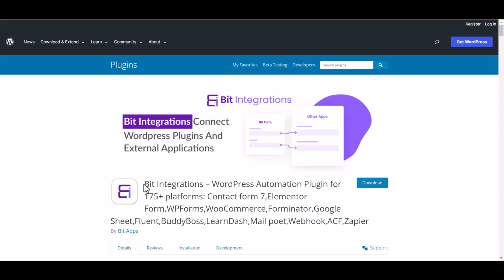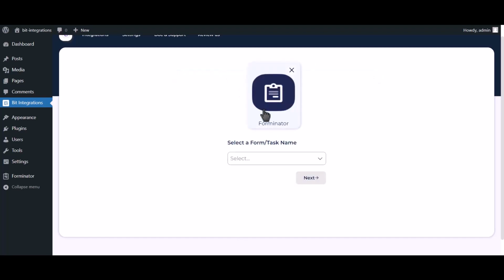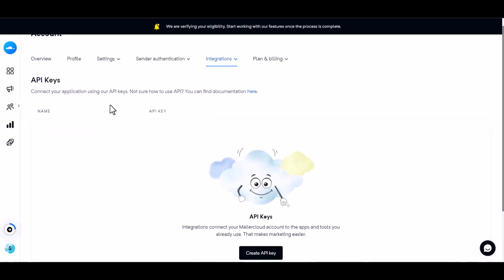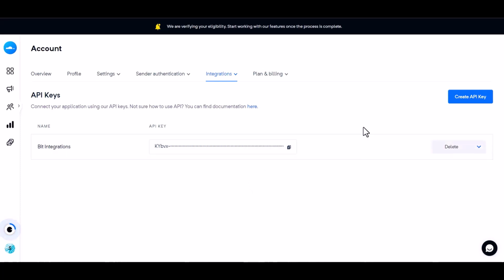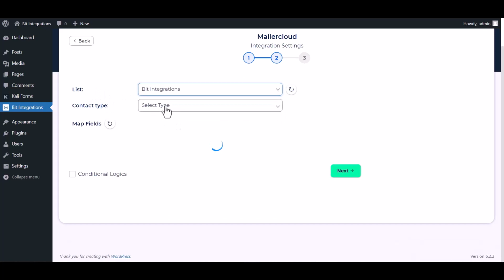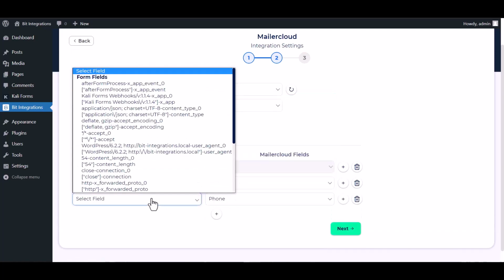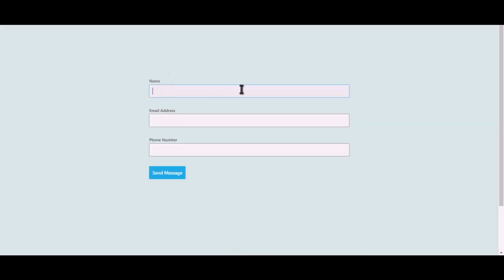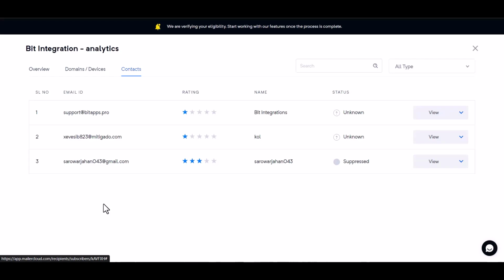(Free) Integrating Forminator Forms with Mailercloud | Step-by-Step Tutorial | Bit Integrations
Discover the seamless integration between Forminator Forms and Mailercloud using the powerful Bit Integrations WordPress plugin in this informative video. Elevate your email marketing campaigns by connecting your forms with Mailercloud and optimize your subscriber management and campaign automation.

📋 Join us as we showcase the integration of Forminator Forms with Mailercloud using the Bit Integrations plugin for WordPress.
🔗 Seamlessly connect Forminator Forms with Mailercloud to streamline your form submissions and enhance your email marketing efforts.

Key highlights of this video:

✅ Learn how to effortlessly integrate Forminator Forms with Mailercloud using the Bit Integrations plugin, allowing you to capture form data and automatically sync it with your Mailercloud account.

🚀 Bit Integrations Free Version: Get started with integrating Forminator Forms with Mailercloud by downloading the free version of Bit Integrations from the WordPress plugin directory:

💼 Upgrade to Bit Integrations Pro: Unlock advanced features and maximize the potential of your Forminator Forms and Mailercloud integration. Upgrade to the Pro version of Bit Integrations and supercharge your email marketing capabilities:

Integrate Forminator Forms with Mailercloud effortlessly using Bit Integrations and revolutionize your email marketing strategy.